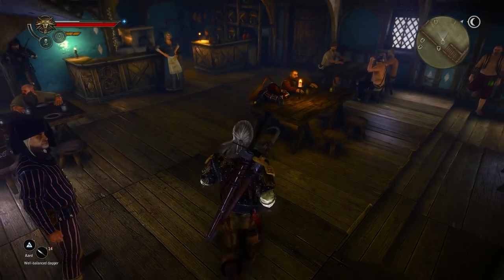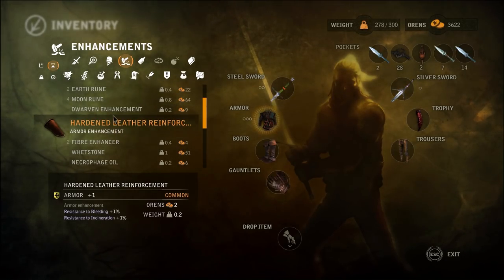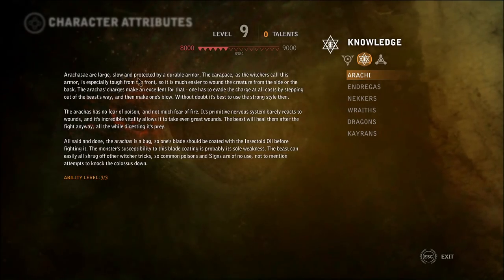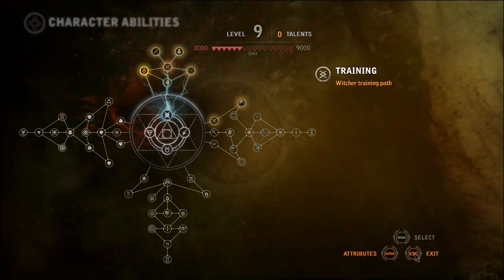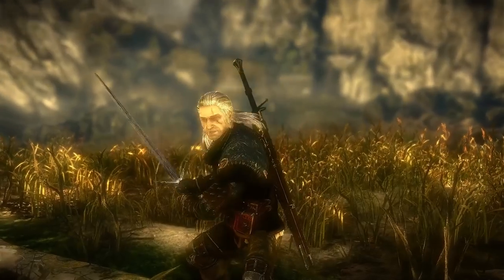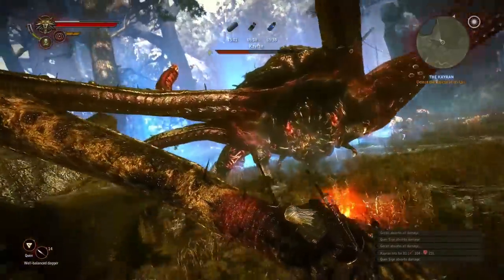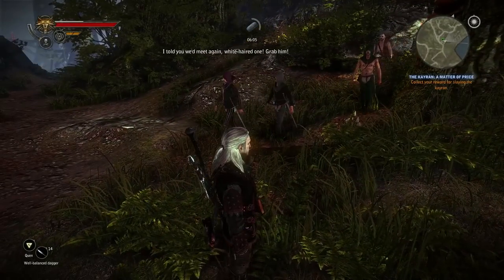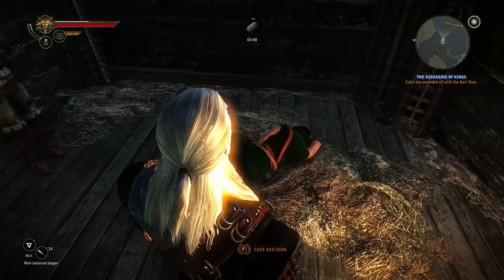Let's Play The Witcher 2 Blind Part 13 - The Kayran [Assassins of Kings Enhanced Edition Gameplay]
Let's play Witcher 2: Assassins of Kings Enhanced Edition! In part 13 of this blind let's play/playthrough of Witcher 2, Geralt of Rivia fights the Kayran.
► Witcher 2 Playlist | If you enjoyed the video, consider leaving a like and/or comment as support!

▬▬▬▬ VIDEO INFO ▬▬▬▬
• Game: The Witcher 2: Assassins of Kings Enhanced Edition

▬▬▬▬ GAME INFO ▬▬▬▬

This is a let's play of Witcher 2: Enhanced Edition in full on the PC in 1080p 60fps.

► Witcher 2 Enhanced Edition Story Synopsis:

The player is Geralt of Rivia, a professional monster slayer, a witcher. Entangled in the political turmoil that engulfed Temeria, Geralt helped quell the rebellion of the Order of the Flaming Rose. Soon after, he saved King Foltest’s life when the monarch was attacked by a witcher-like assassin. He continues to protect the king, serving as his bodyguard as Foltest strives to bring peace to his kingdom. The Order’s last bastions have yielded to the royal army, yet one more task remains - the Baroness La Valette announced her secession from the realm, and her fortress must be taken. A month after the attempted assassination, Foltest’s armies stand at the gates of La Valette Castle, preparing for a final assault. Still at Foltest’s side, Geralt is among them, unable to begin his personal quest to discover the mysterious assassin’s origin and identity…

Thanks to the new, ultra-modern REDengine, The Witcher 2: Assassins of Kings features both beautiful graphics and sophisticated in-game mechanics, drawing players into the most lively and believable world ever created in a video game.

Defining new standards for realistic, non-linear game narration, The Witcher 2 spins a mature, thought-provoking tale to produce one of the most complex and unique RPGs ever released on PC. In addition to its epic story, the game features a complex combat system that uniquely combines dynamic action and tactical depth.

► Witcher 2 Enhanced Ediiton Key Gameplay Features

- Additional hours of gameplay: New major adventures set in previously unseen locations, expanding the story and introducing new characters, mysteries and monsters.
New Game Introduction and cinematics: all new animations and cut scenes.
- BAFTA Award winner and Academy Award nominee Tomasz Baginski brings this key historical event to life, setting the stage for the story told in The Witcher 2.
- All of the up-to-date DLC and improvements introduced in the 2.0 version of the PC game, including:
- Arena Mode – an arcade mode that allows players to fight against endless waves of enemies and test their combat skills.
- A new, extensive tutorial system - allows gamers to be gradually and smoothly immersed in the game world and Geralt’s adventures.
- Dark Mode – a difficulty level designed for hardcore players, with unique dark-themed items. At this difficulty level, even greater emphasis is placed on battle preparation, defensive maneuvers and opportunistic attacking.

► Witcher 2 Review Scores:
The Witcher 2: Assassins of Kings has a score of 88/100 on MetaCritic